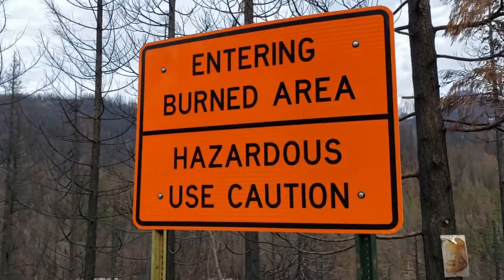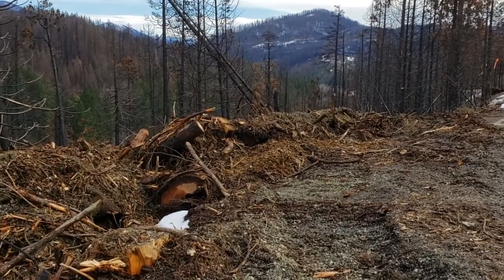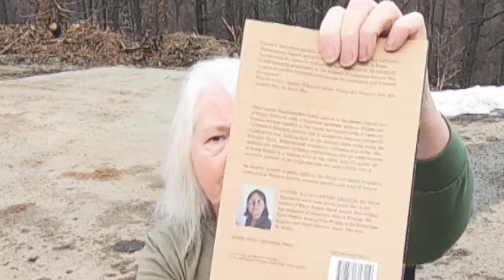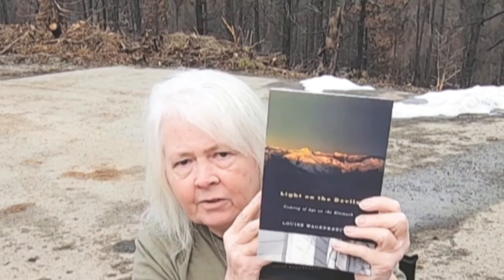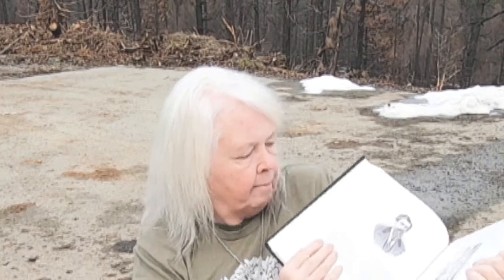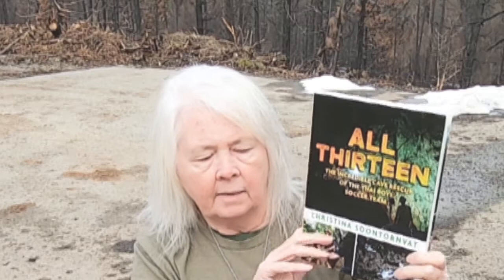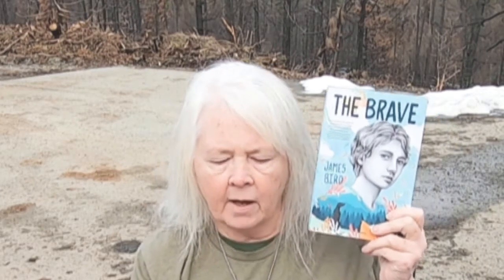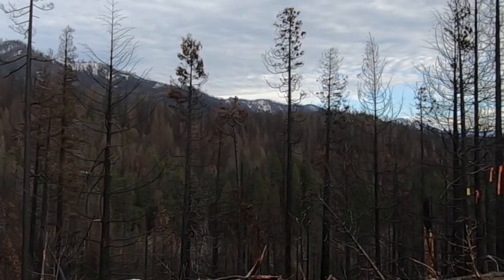Book Acquisitions & Fire Damage at West Branch Campground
Watch to the end of the video for more scenery. Book acquisitions - always a happy topic. I decided to create this video out in nature at the former entry road to West Branch Campground, a place I used to go to for peace and quiet, to write in my journal. [That was about 10 to 20 years ago.] Now it is burned. It was damaged in the same forest fire that obliterated my home and many others last September.

Books mentioned in this video:

Earth Users Guide to Permaculture, by Rosemary Morrow
Permaculture Design: A step-by-step guide, by Aranya
Light on the Devils: Coming of Age on the Klamath, by Louise Wagenknecht
White Poplar, Black Locust, by Louise Wagenknecht
The Valley of Little Rivers, by Wally Coleman
Redwood Gems: Native Wildflowers of the Realm, by Dorothy King Young
History of Siskiyou County, by Harry L. Wells
All Thirteen: The Incredible Cave Rescue of the Thai Boys Soccer Team, by Christina Soontornvat
Last Stop on Market Street, by Matt de la Pena
We Dream of Space, by Erin Entrada Kelly
Fighting Words, by Kimberly Brubaker Bradley
A Wish in the Dark, by Christina Soontornvat
When You Trap a Tiger, by Tae Keller
Ella Enchanted, by Gail Carson Levine
The Brave, by James Bird